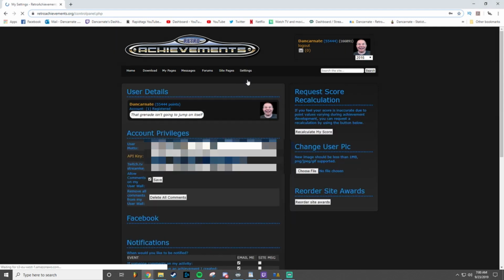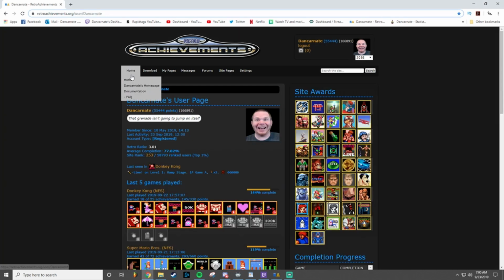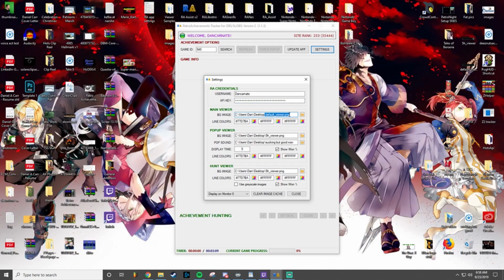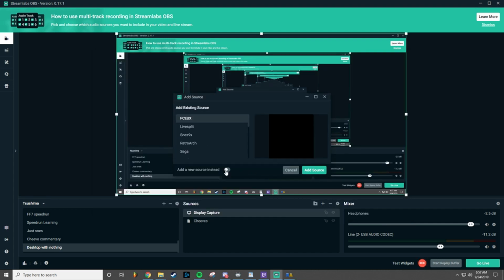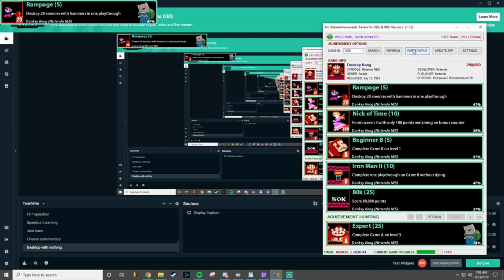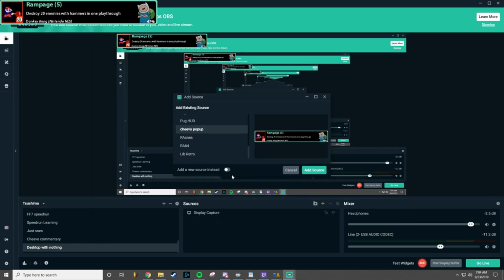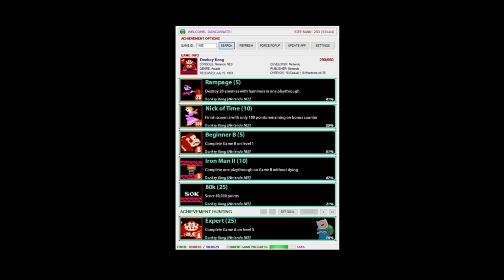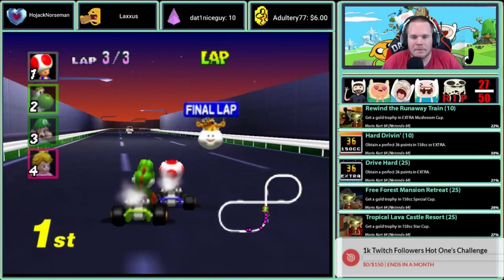Setting up Adultery77's Retro Achievement Tracker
Adultery77 created an awesome application for tracking retro achievements so your live stream can also follow along with the progress that you have been making.  I have been getting a ton of questions on how to set it up, so I thought I would make a video clearing it up for you!

Crop Settings : Left 12
                           Top 199
                           Right 16
                           Bottom 165

Join the Retro Variety Crew discord to find a huge group of people also striving for retro achievements.

Sub for free if you have Amazon prime by linking then clicking the sub link!

for game discussions, memes, Mario Maker 2 level sharing, food pics and more!

If you feel like donating to the channel to keep this content coming feel free to do so

Enter code "dancarnate" at jerky.pro for a discount on delectably delicious delivered jerky. (I love alliteration:))